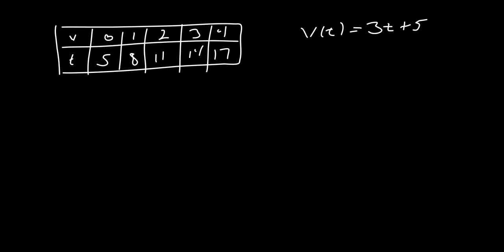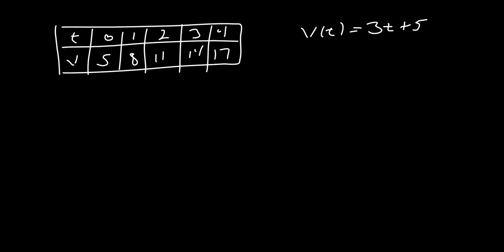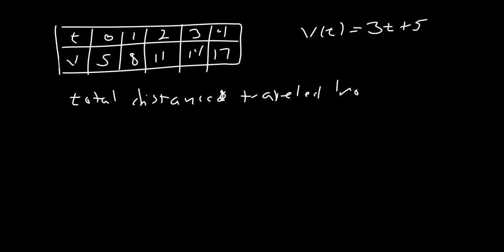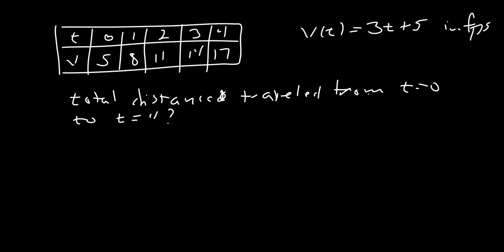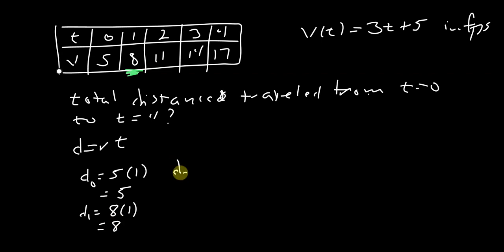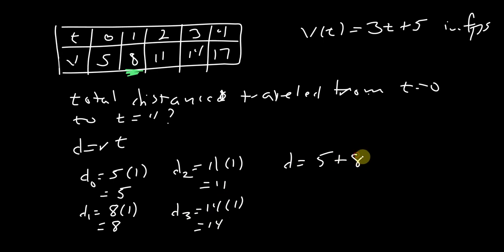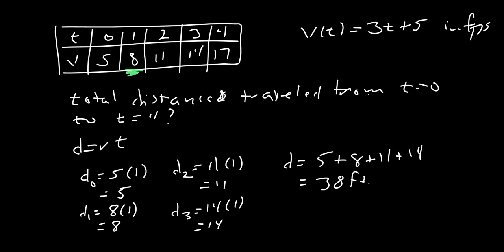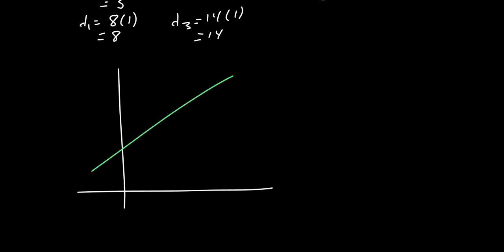mat 234 distance problem